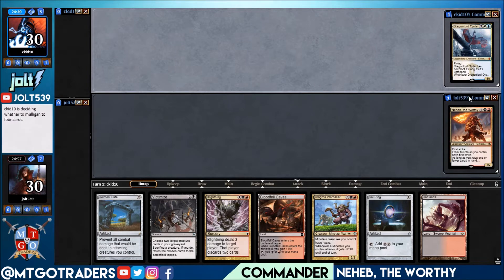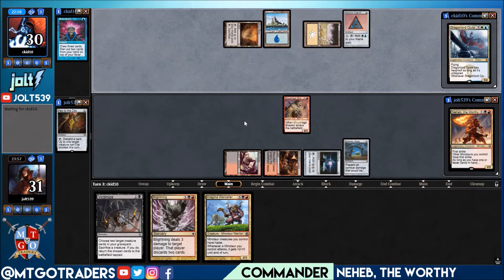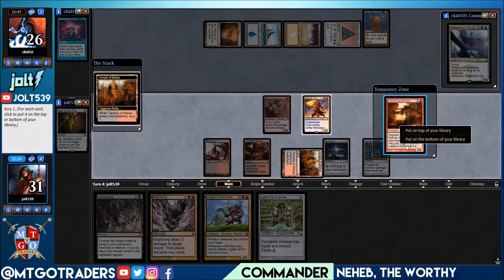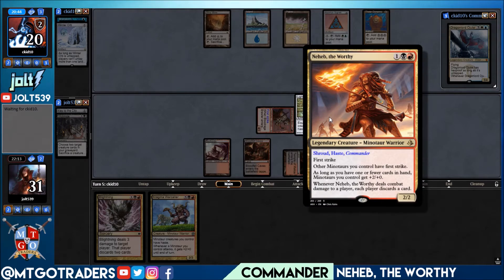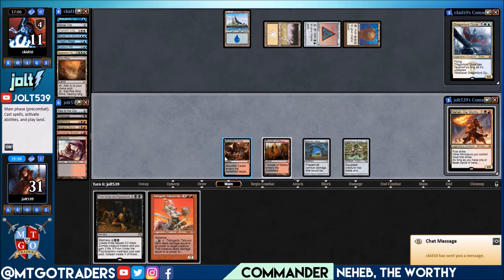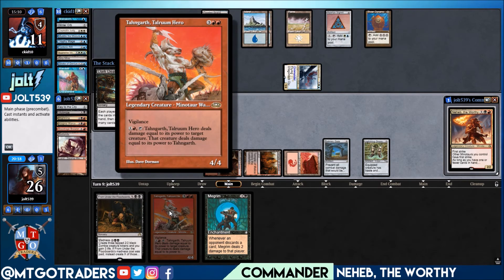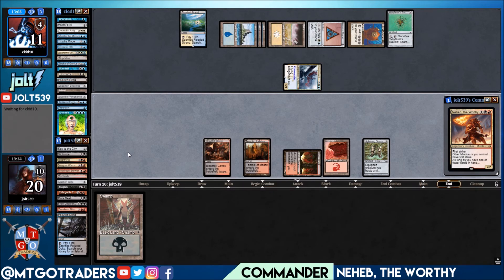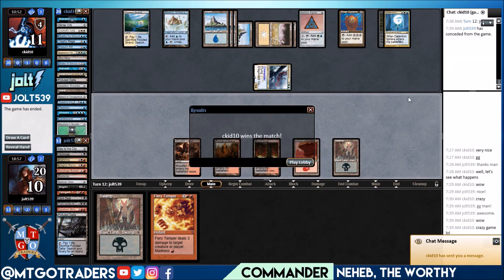Jolt - Commander - Neheb, the Worthy vs Dragonlord Ojutai